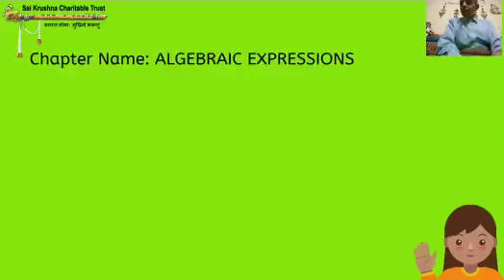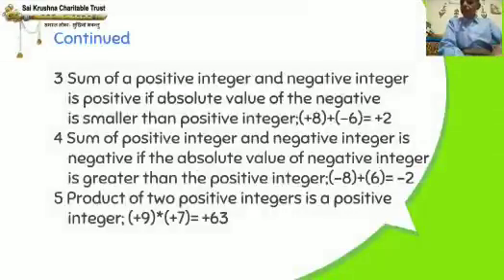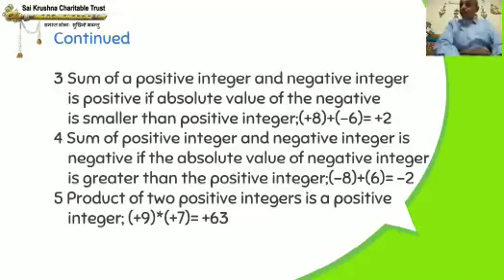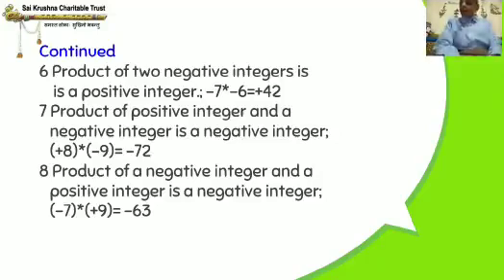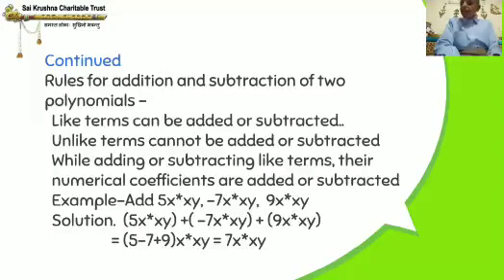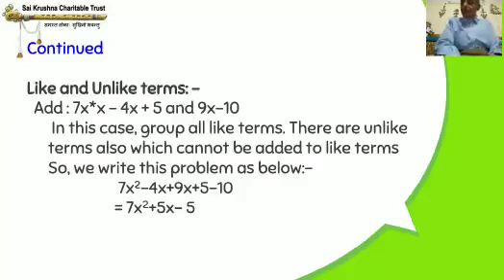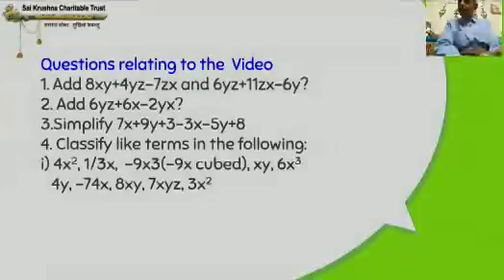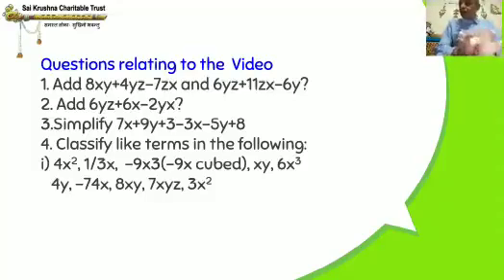Class 08 Mathematics Chapter 02 Part 04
#1467 Class 08 Mathematics Chapter 02 Part 04 Addition and subtraction of polynomials